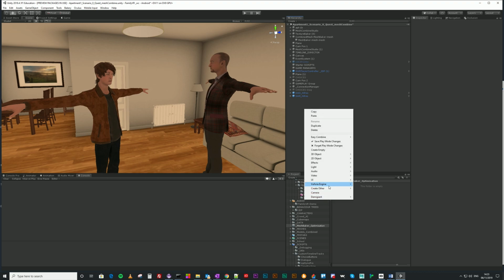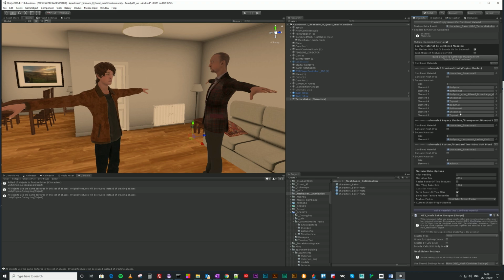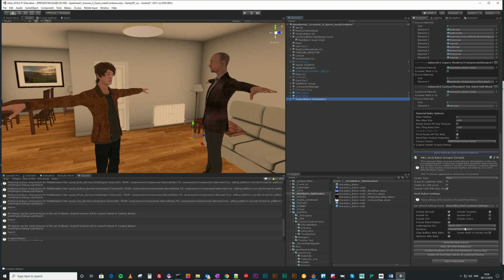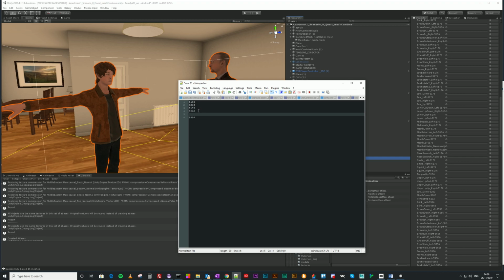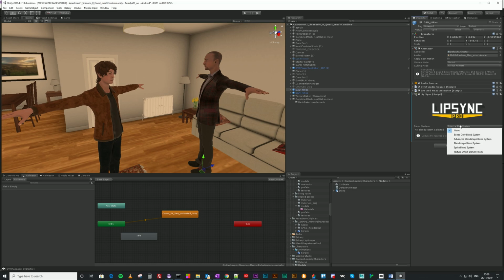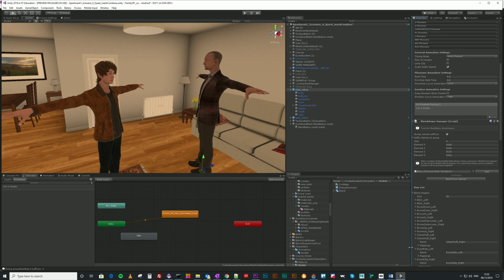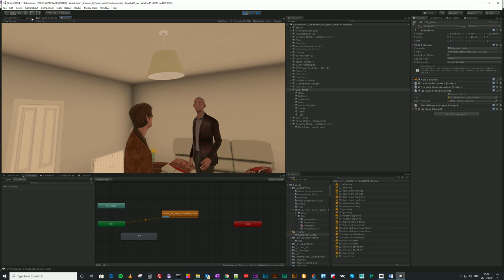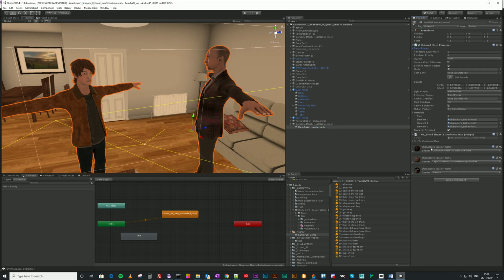Combine skinned meshes while preserving blendshapes with MeshBaker and LipSyncPro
This is a follow up to
Arcen Games' Detailed Tutorial on Mesh Blend Shapes on Skinned Mesh Merging In Unity By slightly modifying LipSyncPro's BlendshapesManager I've worked out how to merge multiple characters into a single skinnedmesh while still being able to target their individual blendshapes.

"For a limited time, Fuse is available as a free beta to Creative Cloud members". Just register an Adobe account to download.